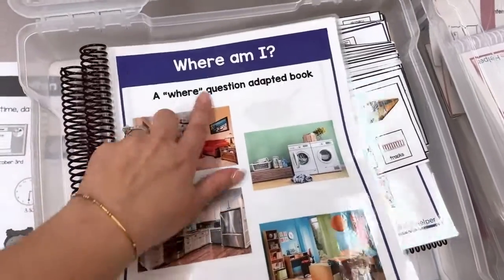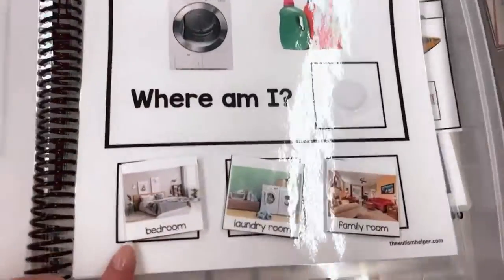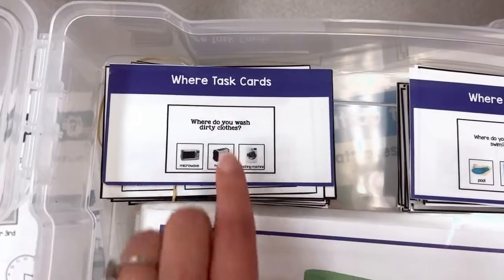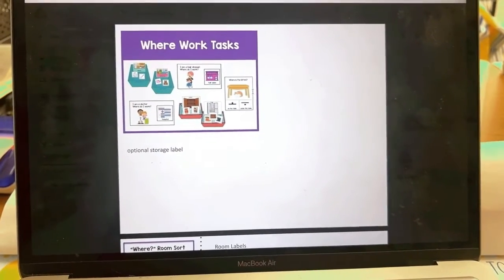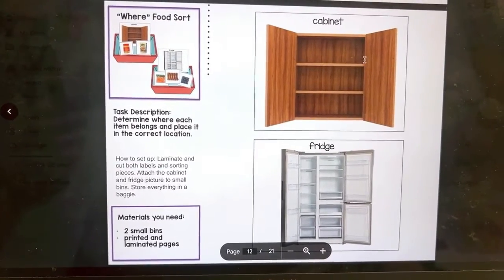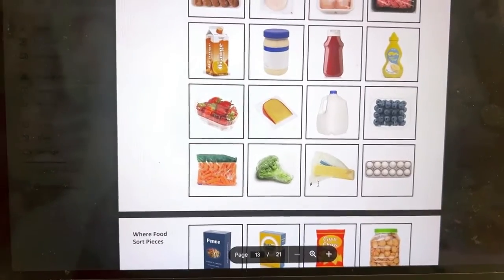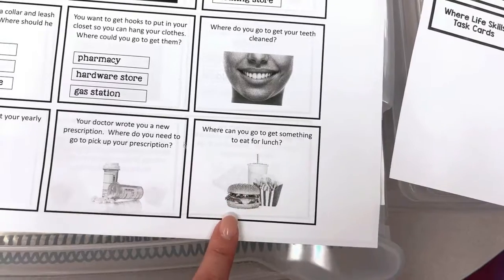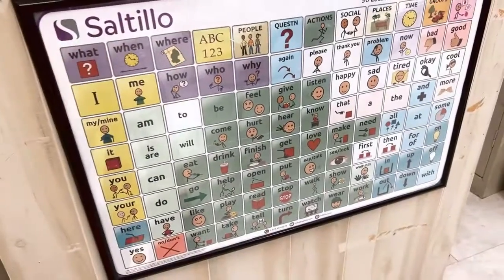Targeting Wh- Question Goals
Do you have a student working on a Wh- Question goal? Most autism teachers do! We live and breathe finding answers through questions! It's imperative that our learners can discern between who, what, what, where, when, why, and how! In this video, K-1 Autism Teacher, Jen shares how she sets students in her special education classroom up for success by starting simple with receptive tasks.